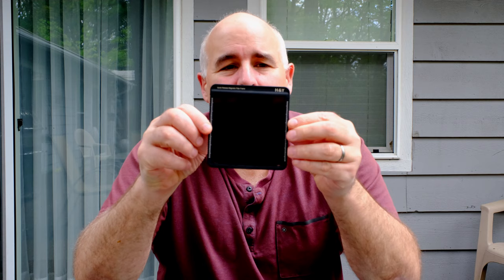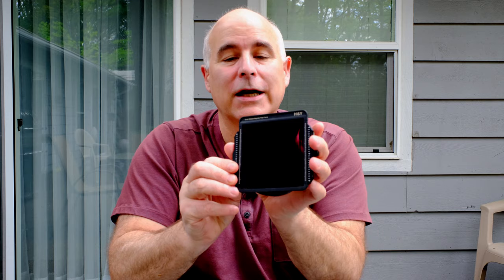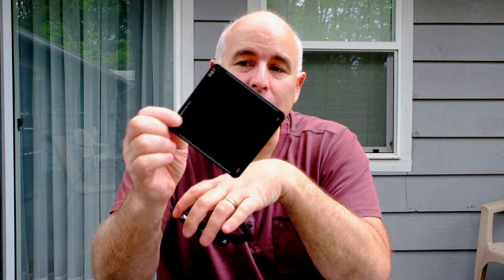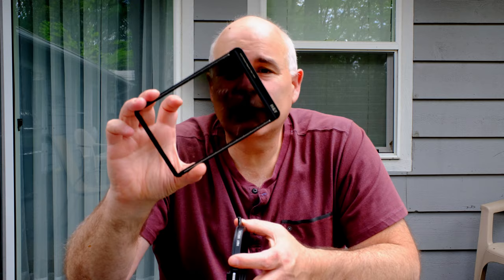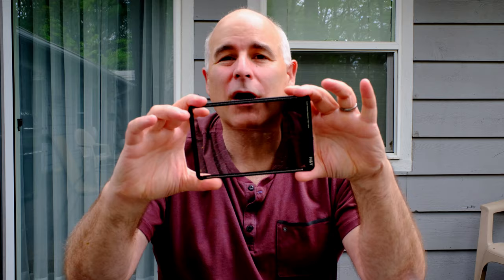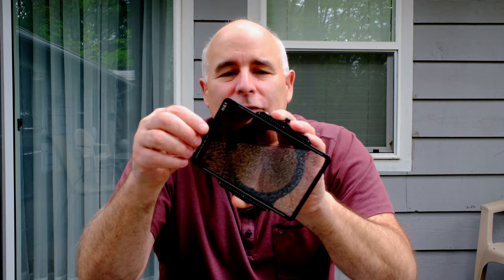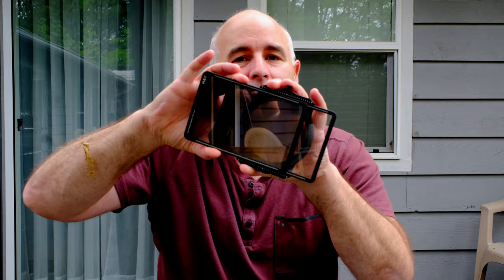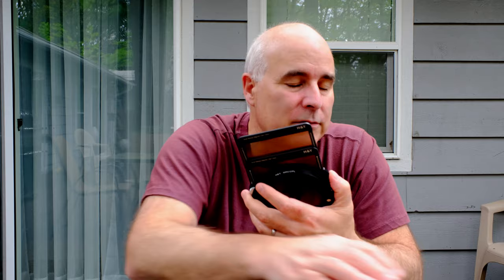H&Y Magnetic Filter Holder Intro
In this video I show you a bit about this amazing magnetic filter holder system from H&Y.  I have been using this system for the past few months and can wholly recommend the quality and performance of this system.  Using the magnetic holder and magnetic filter frames is simple and intuitive.  The magnetic frames come with H&Y filters, OR, you can buy frames to put on your existing filters.

Highly recommended!!!

I am a photographer, workshop leader and creative educator based in the Pacific Northwest.